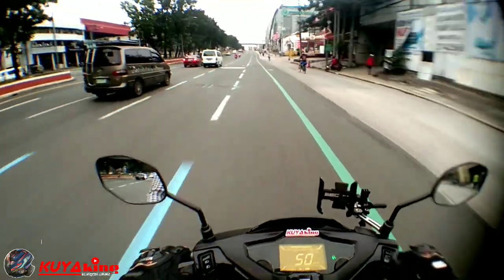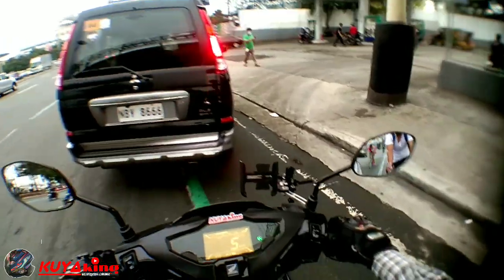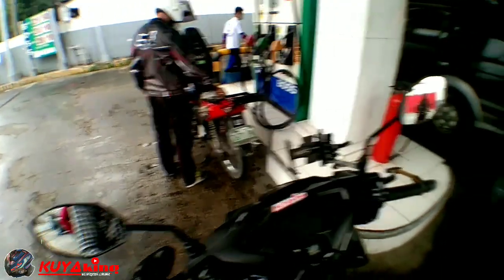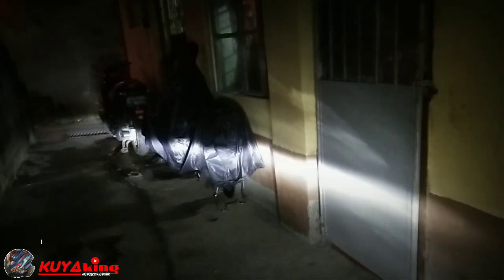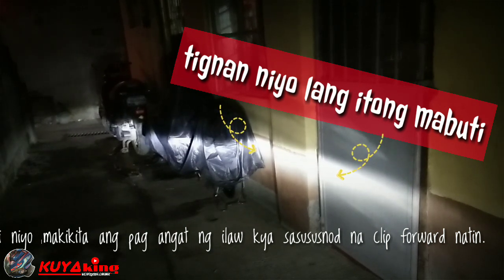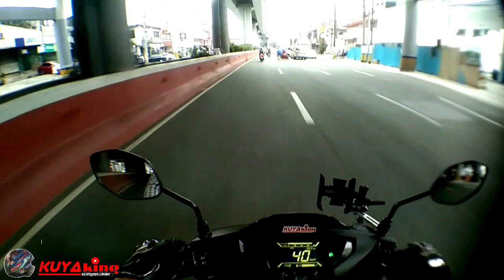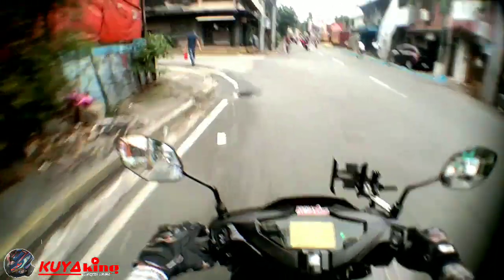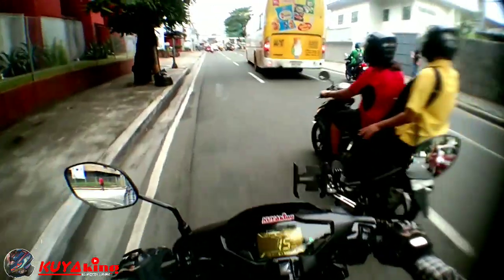ADJUSTING THE HEADLIGHT AIM | AIRBLADE 150, ADV, CLICK AT VARIO | KUYA KING MOTOGALA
KUYA KING MOTOGALA